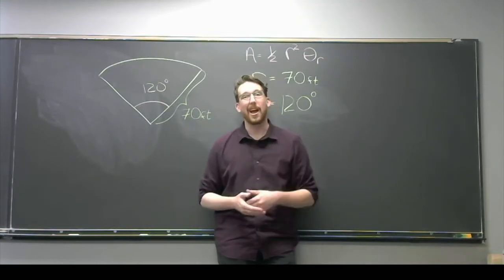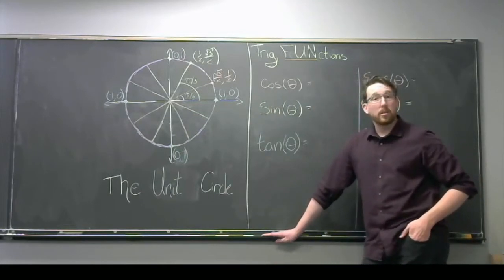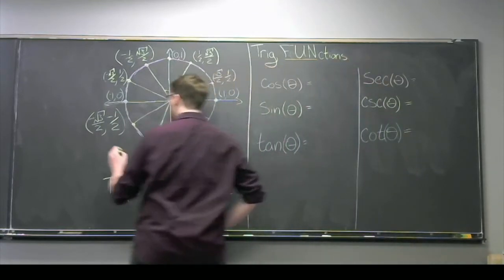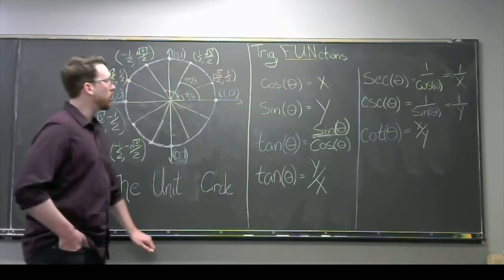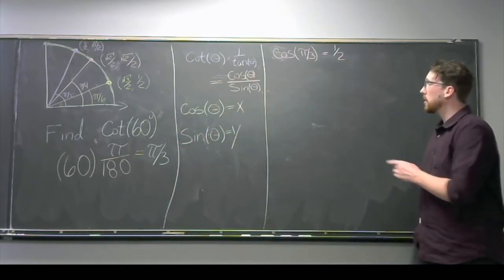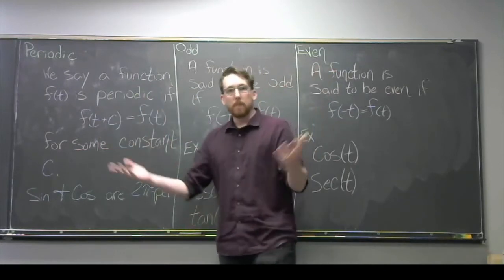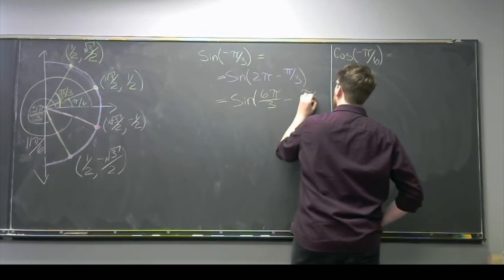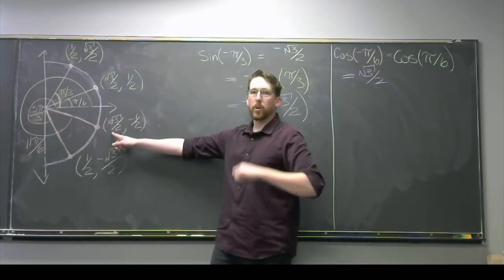Lecture 2 Math 123